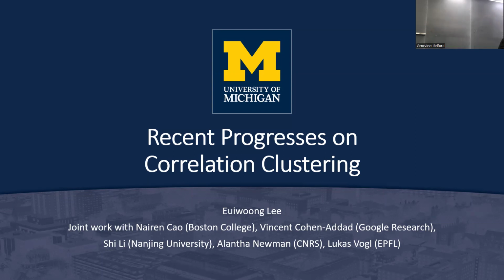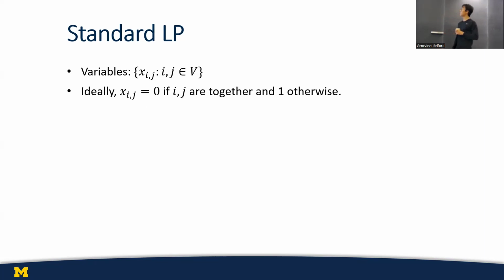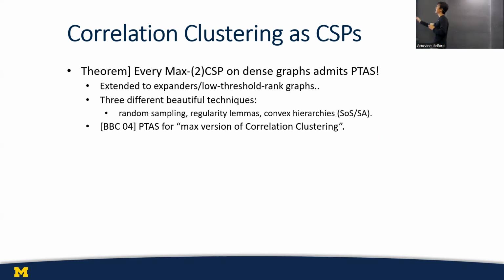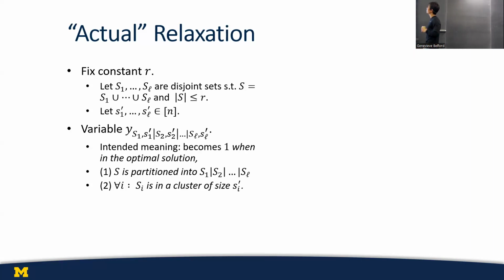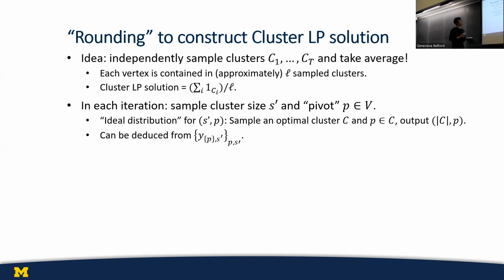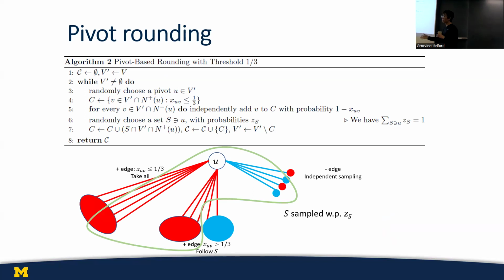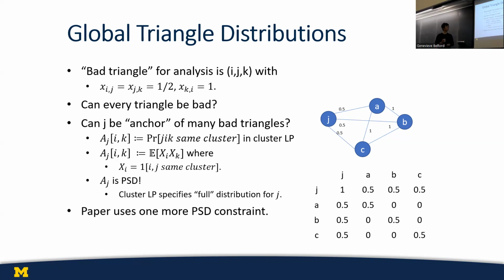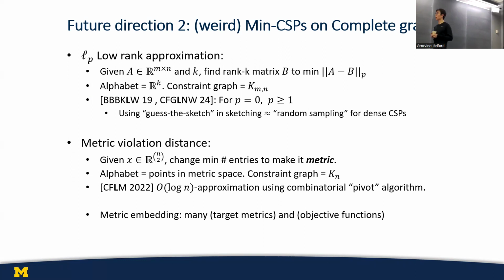Tutte Colloquium - Euiwoong Lee - 06/07/2024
C&O Tutte Colloquium Series on Friday, June 07, 2024
Speaker: Euiwoong Lee

Title: Recent Progresses on Correlation Clustering

Abstract: Correlation Clustering is one of the most well-studied graph clustering problems. The input is a complete graph where each edge is labeled either "+" or "-", and the goal is to partition the vertex set into (an arbitrary number of) clusters to minimize (the number of + edges between different clusters) + (the number of - edges within the same cluster). Until recently, the best polynomial-time approximation ratio was 2.06, nearly matching the integrality gap of 2 for the standard LP relaxation. Since 2022, we have bypassed this barrier and progressively improved the approximation ratio, with the current ratio being 1.44. Based on a new relaxation inspired by the Sherali-Adams hierarchy, the algorithm introduces and combines several tools considered in different contexts, including "local to global correlation rounding" and "combinatorial preclusering". In this talk, I will describe the current algorithm as well as how it has been inspired by various viewpoints. Joint work with Nairen Cao, Vincent Cohen-Addad, Shi Li, Alantha Newman, and Lukas Vogl.